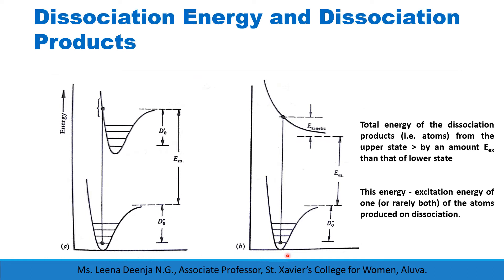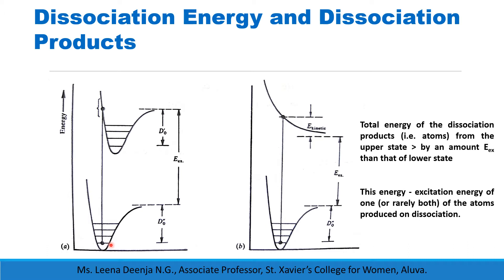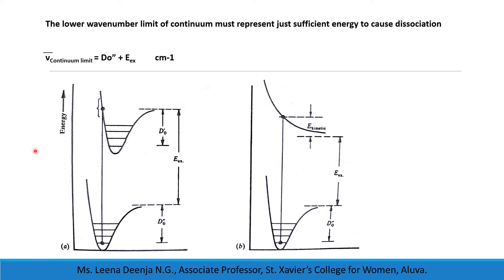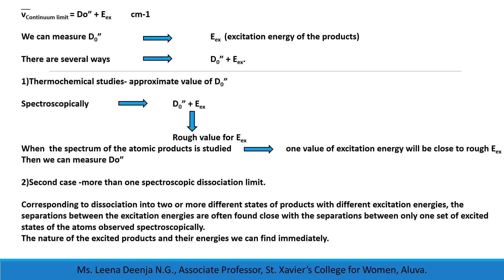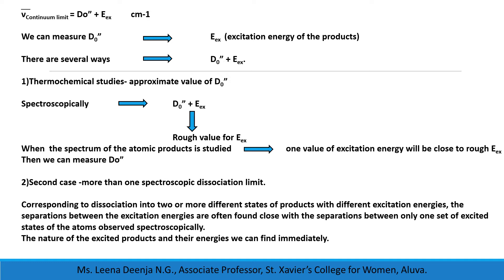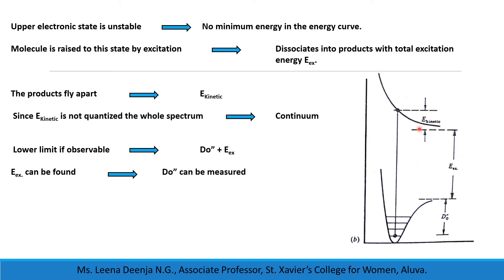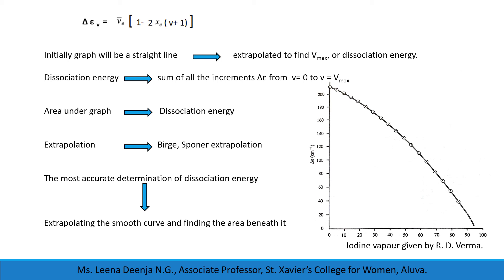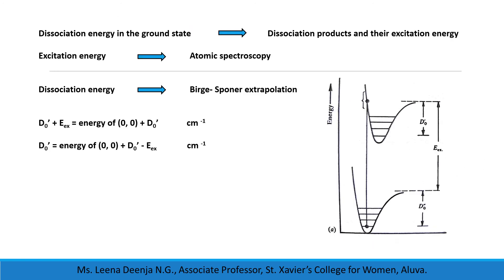Electronic Spectra of Diatomic Molecules Part 3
M.Sc. Physics-Atomic and Molecular Physics -Unit III --Dissociation Energy and Dissociation Products- Lecture 9